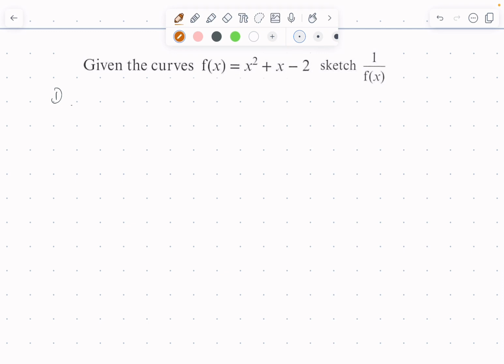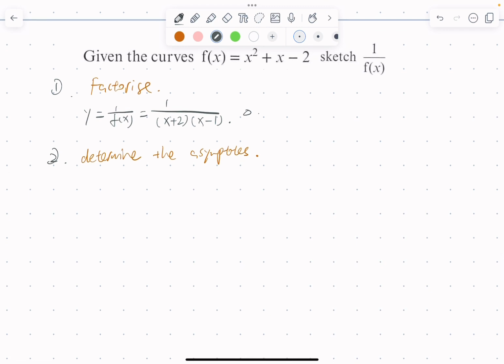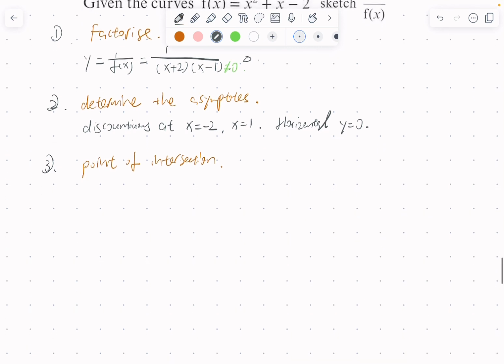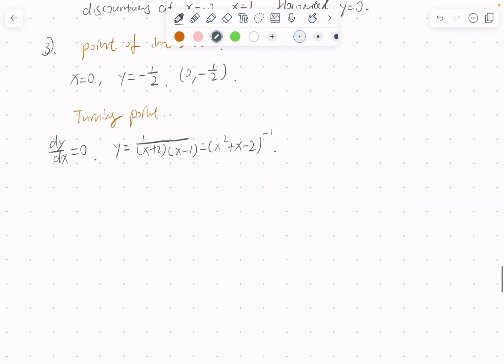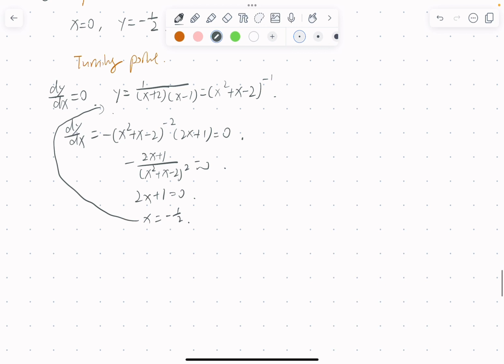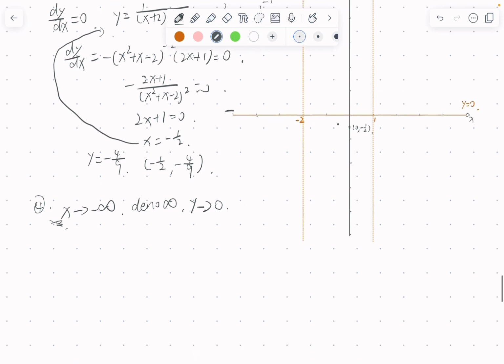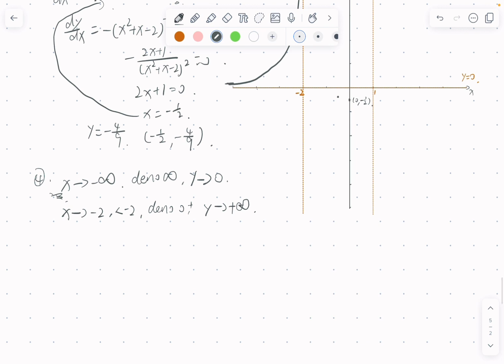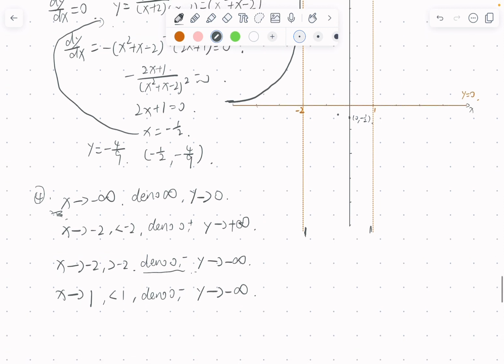Sketch the Graph of Rational Functions.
Sketch a graph of simple rational functions, including the determination of oblique asymptotes.